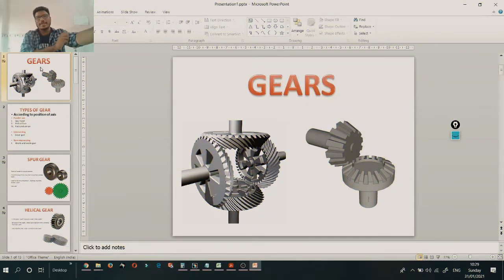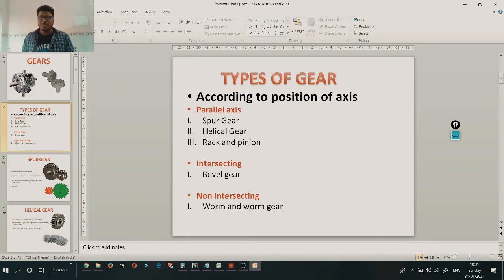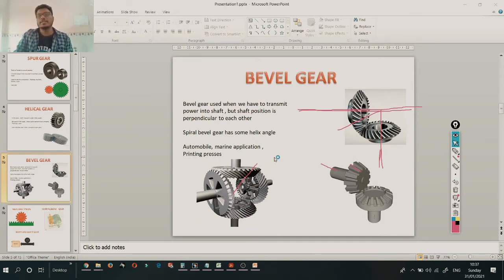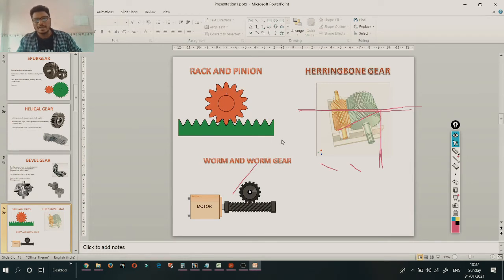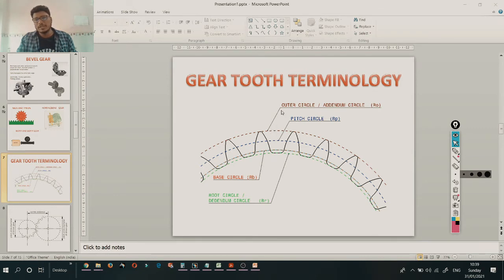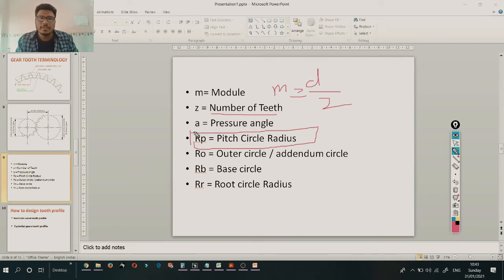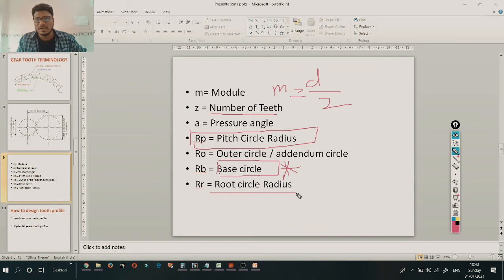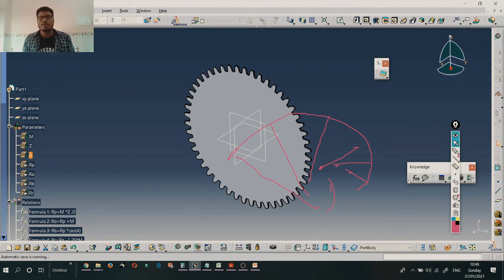PART-2 .Involute Profile | How to make Spur Gear in Catia V5 using Parameters and Laws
CATIA V5 R21 FULL VERSION DOWNLOAD # PASSWOERD- "MUNNA"

Catia
Catia full form
catia software
Catia V5
Catia Course
catia latest version
catia student version
catia jobs in Pune
catia v5 r21

catia tutorial
catia v5 tutorial
catia
catia v5
catia v5 part design
catia v5 installation
catia no warm start available
catia assembly tutorial
catia drafting
catia v5 download and install
catia download full version with crack 64bit
catia installation
catia vs solidworks
catia design